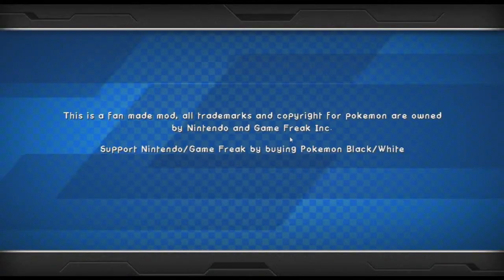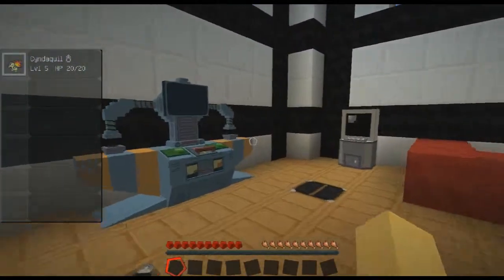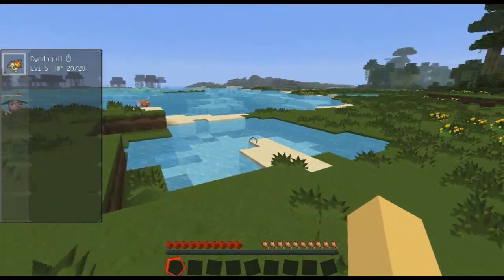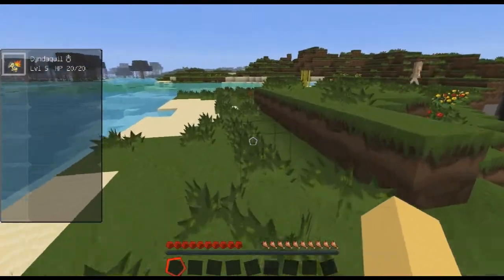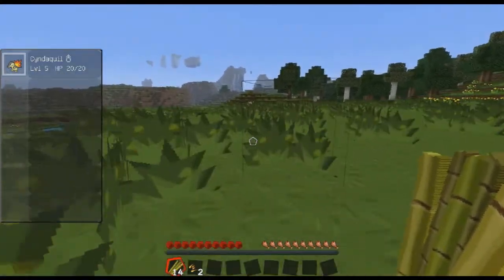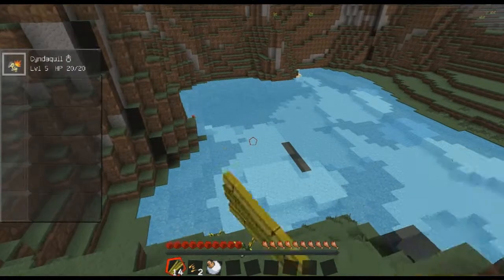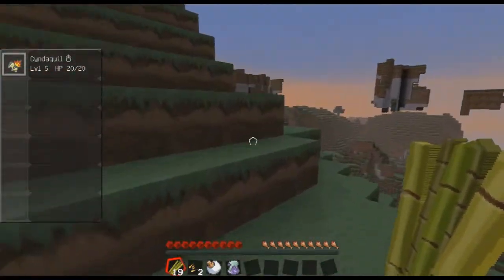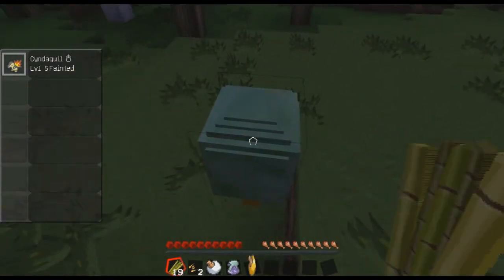Pixelmon Gotta Catch Em All Ep1